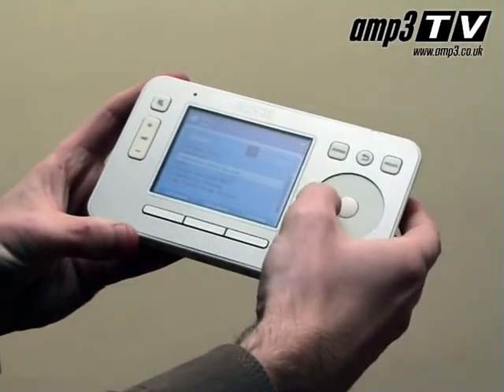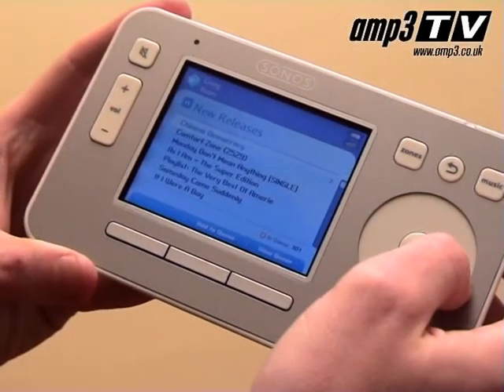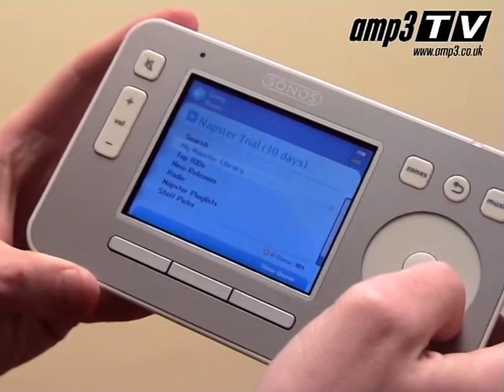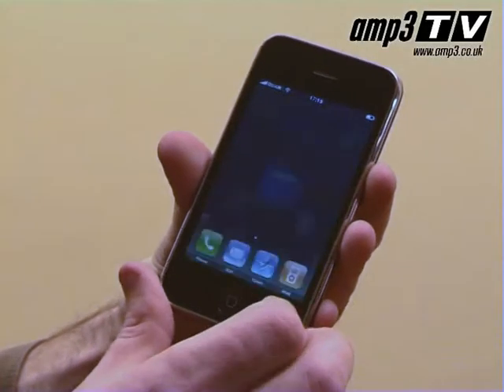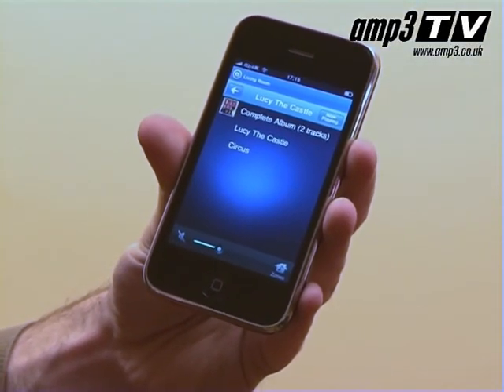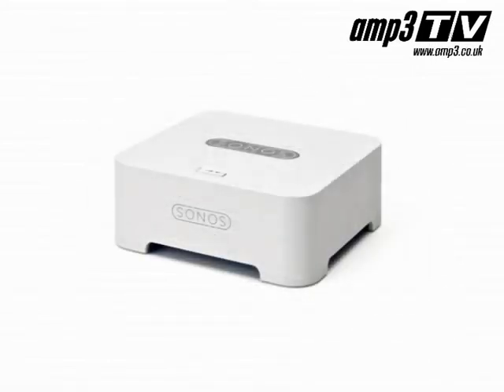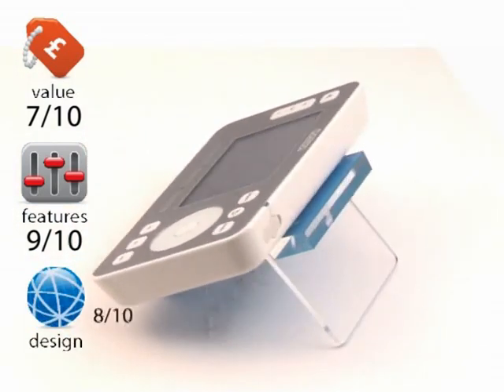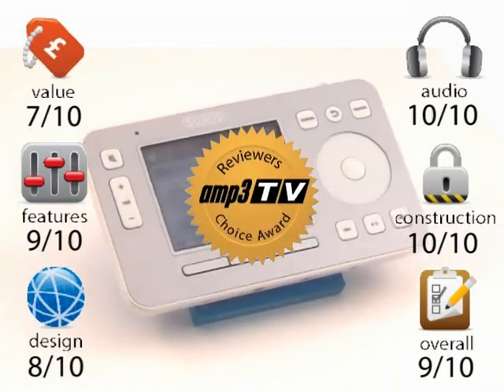AMP3 TV Sonos Multi-Room Audio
We go to Andy's house to see the Sonos Multi-Room audio system in action